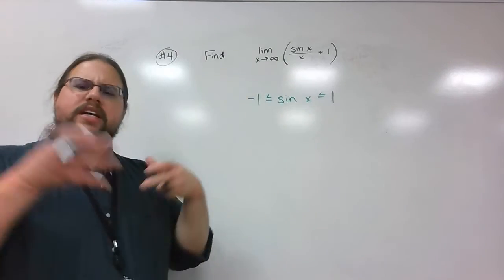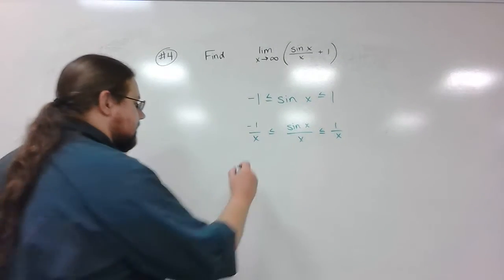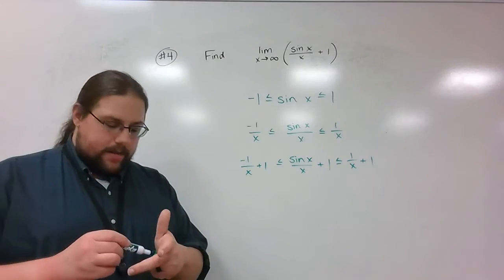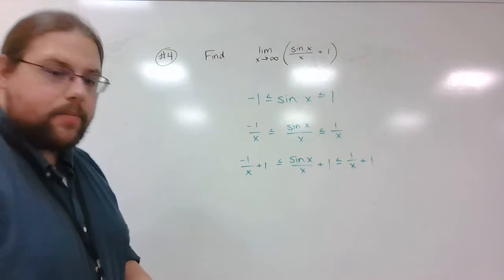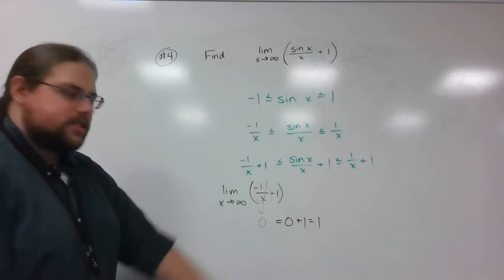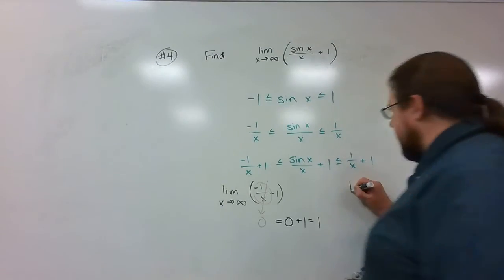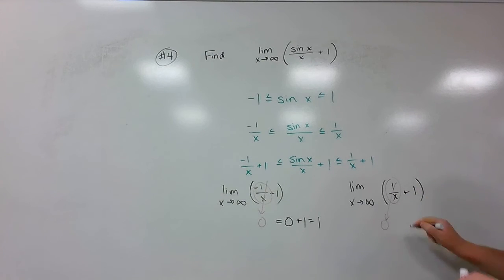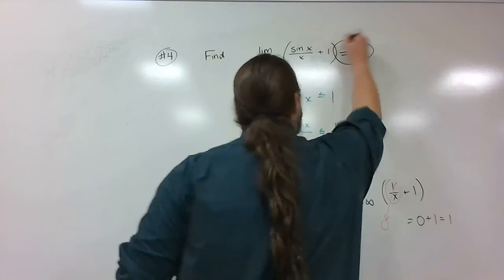Squeeze Theorem 4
An example of applying the Squeeze Theorem for an infinite limit.